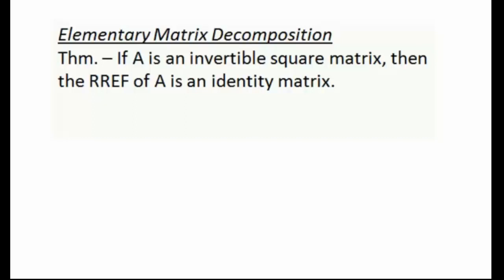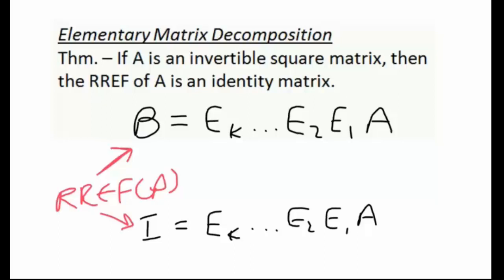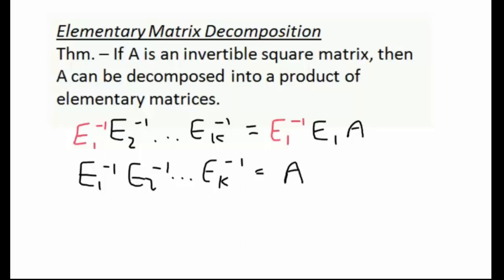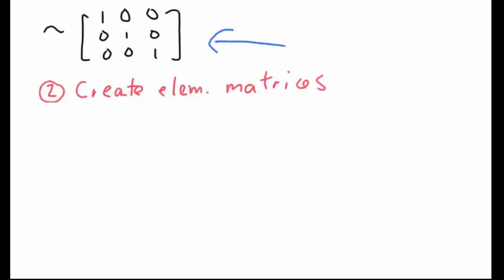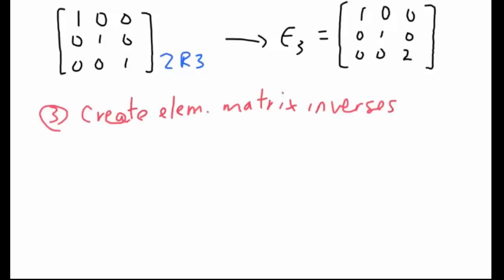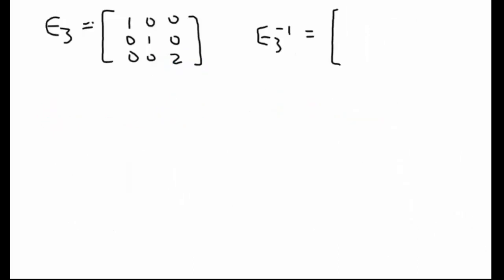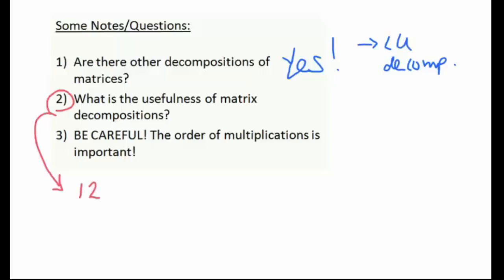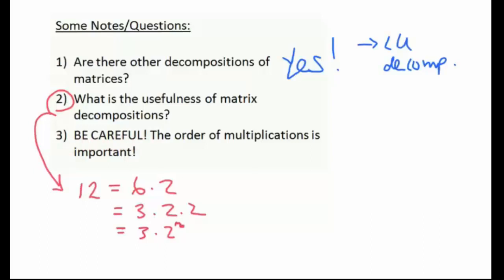Write matrix as a product of elementary matrices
BTC -- 1LigJFZPnXSUzEveDgX5L6uoEsJh2Q4jho
ETH -- 0xE026EED842aFd79164f811901fc6A502393BD657
LTC -- LXHUtuAKUR2qLGrLmqtpy3hmJ3G1BusFhV